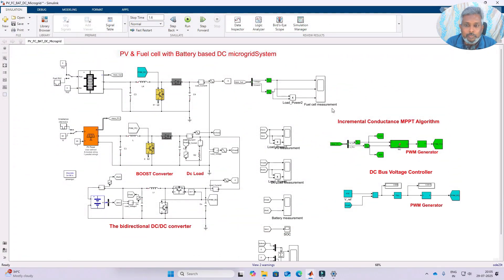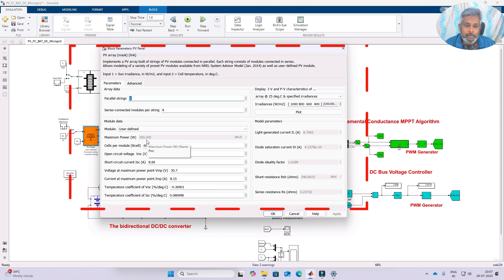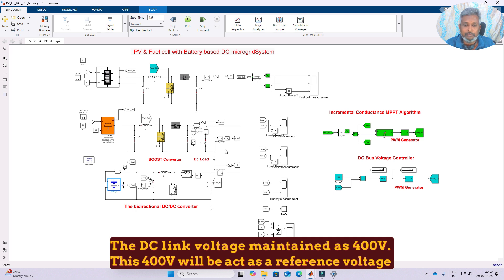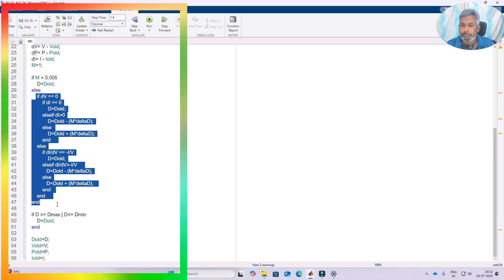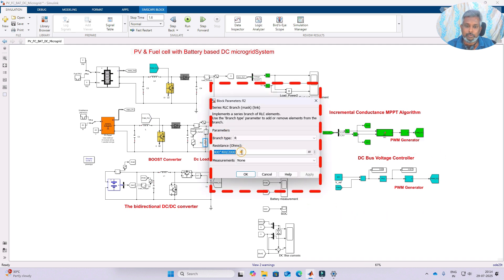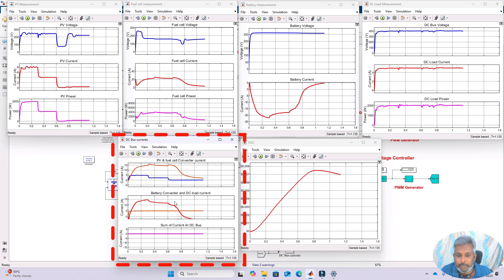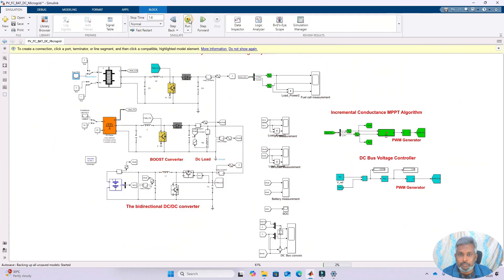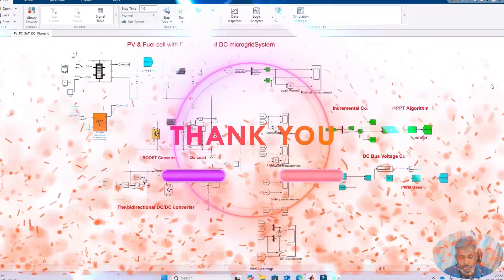PV and Fuel Cell with Battery DC Microgrid System in MATLAB | DC Microgrid with PV, FC and Battery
1. MATLAB modelling of Solar PV cell and Solar PV Array Using a mathematical equation.
2. How to find I-V and PV Characteristics of the modelled solar PV array in MATLAB.
3. MATLAB Implementation of Maximum Powerpoint Algorithm for solar PV array with a stand-alone system.
4. MATLAB Implementation of solar MPPT charger controller for a solar PV system.
5. MATLAB Implementation of a grid-connected solar PV system.